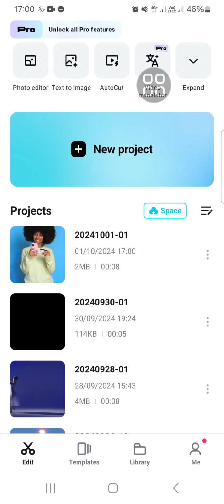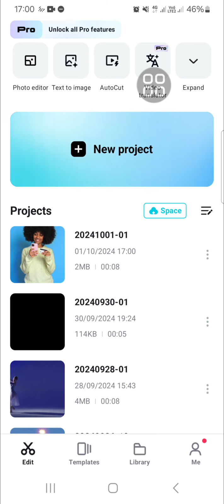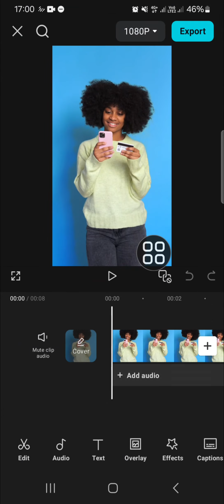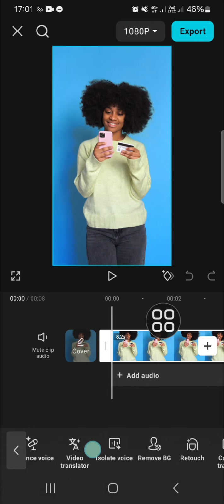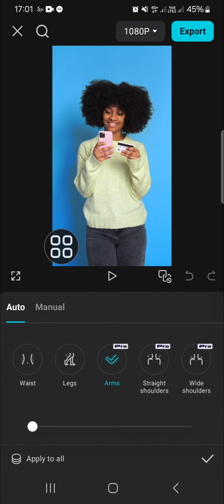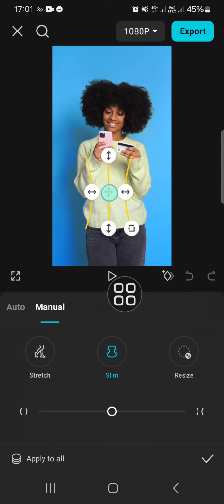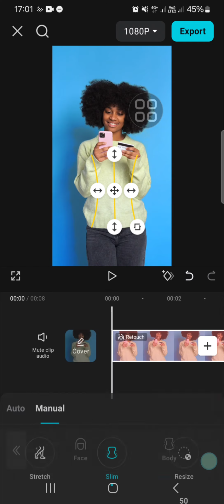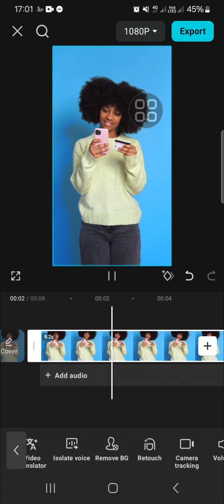❤️ QUICKSTART: How to Edit slim body in mobile phone | slim body video editing tutorial | CapCut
Want to know how to quickly edit a slim body in your videos using just your mobile phone? 📱 This tutorial will guide you step-by-step through the process with CapCut, one of the easiest and most powerful mobile video editors available. You'll learn how to use CapCut's editing tools to adjust and enhance body proportions smoothly.